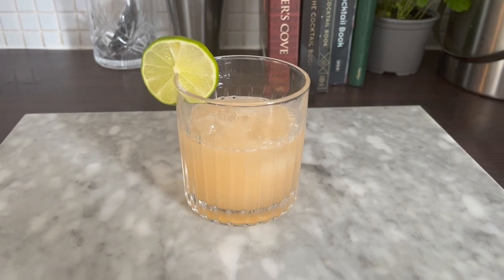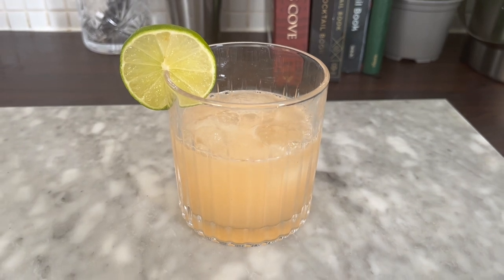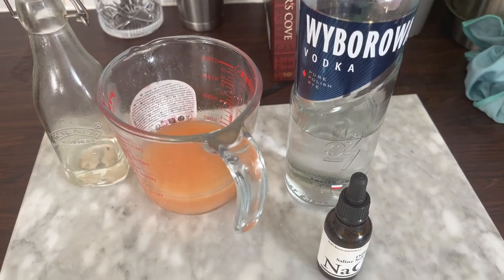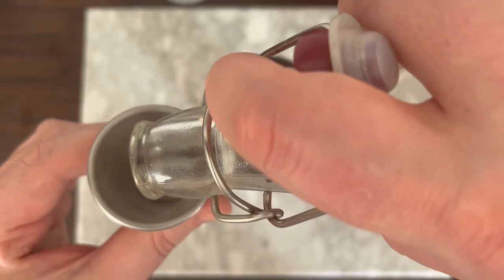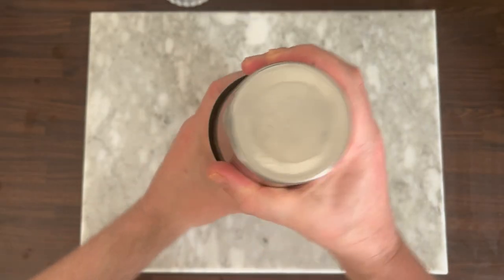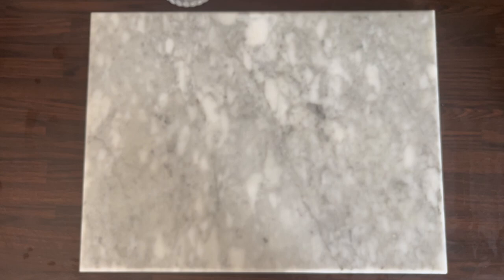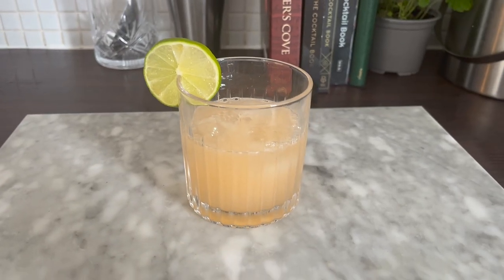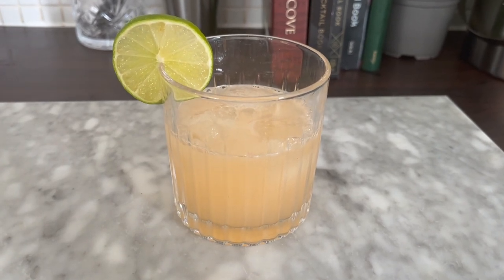Greyhound Cocktail: The Fast and Light Drink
Making a simple drink with it dangerously easy to drink, it can also be made with either Vodka and Gin, the choice is yours. The key is always to use fresh grapefruit juice, this is truth with all citrus cocktails, also the Saline Solution is a game changer, but make sure you don't use eye drops!

Ingredients
1 1/2 Oz (45ML) Vodka or Gin
1 1/2 Oz (45ML) Pink Grapefruit Juice
Teaspoon of Simple Syrup
Couple of drops of Saline Solution